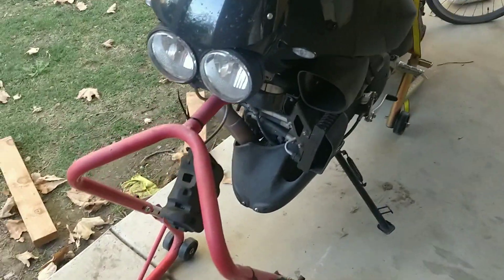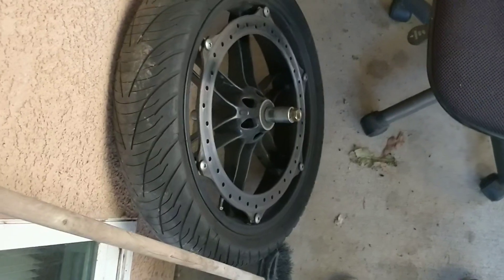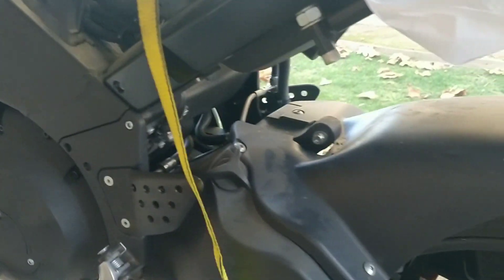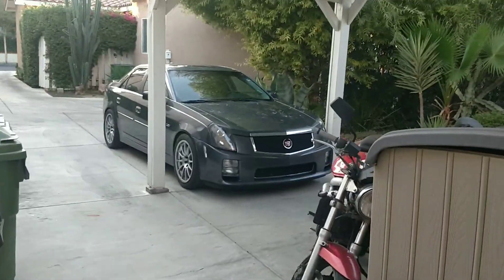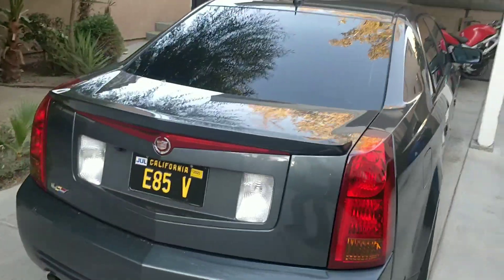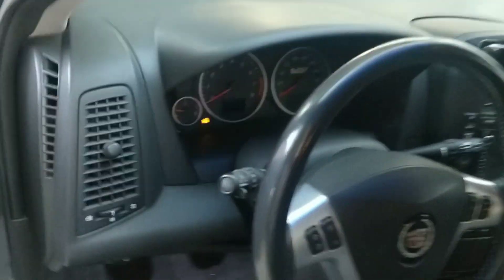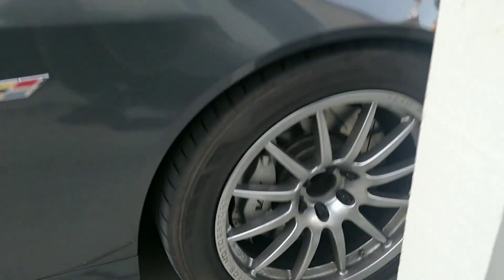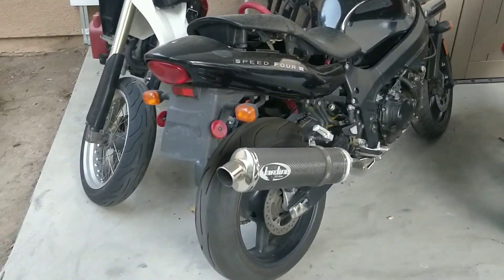A leisurely stroll through the backyard where we observe a motorcycle. Also, CTS-V.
A quick update on my current doings, what I'm actually doing is looking for a job.